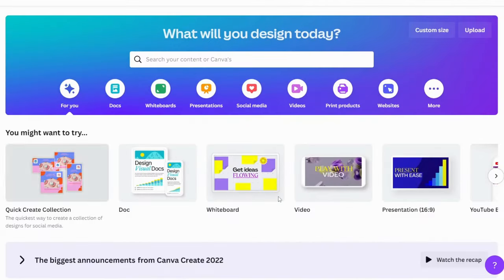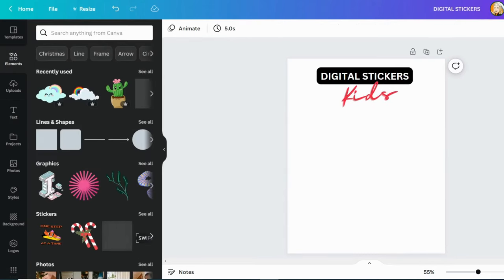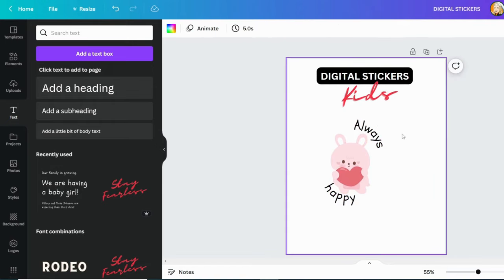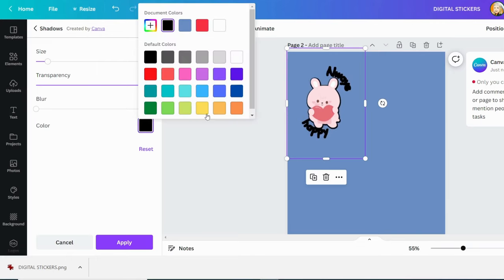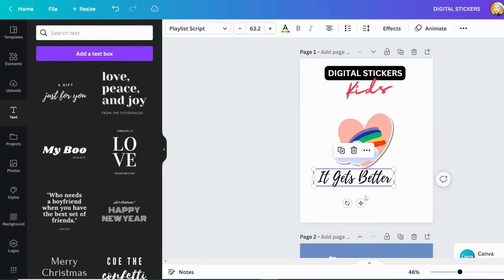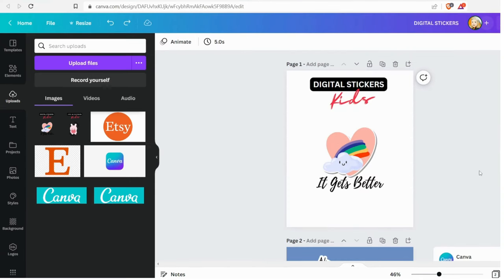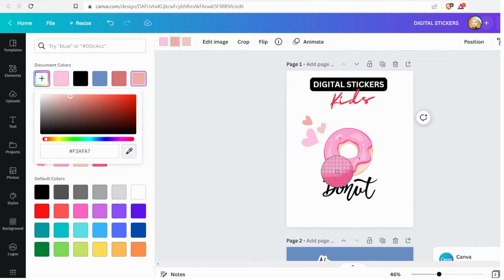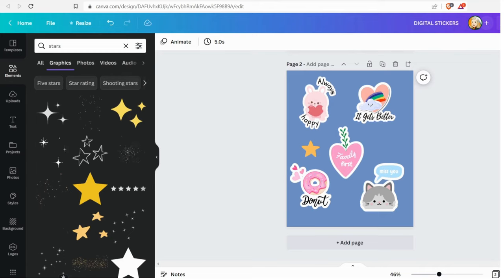How To Create Digital Stickers To Sell On Etsy | Canva Tutorial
Learn how to create digital stickers to sell on etsy in Canva! This simple tutorial will show you how to use Canva's powerful design tools to create beautiful, high-quality digital stickers that you can sell as digital products on Etsy. With this video, you'll be able to create digital stickers that stand out and delight your customers. Whether you're a beginner or an experienced designer, this tutorial will help you take your digital product creation to the next level. Begin creating and selling digital stickers with Canva and Etsy today!

I'm excited to announce that I'm working on a new digital planner, and I need your help to make it the best it can be!

I've created a short form where you can tell me more about your planning needs and preferences. Your feedback will be invaluable in helping me create a planner that's truly useful and enjoyable for you to use.

As a thank-you for your help, I'll be giving away a free digital planner to all subscriber. All you have to do is fill out the form

To get Free Digital Planner Join Our FB Group